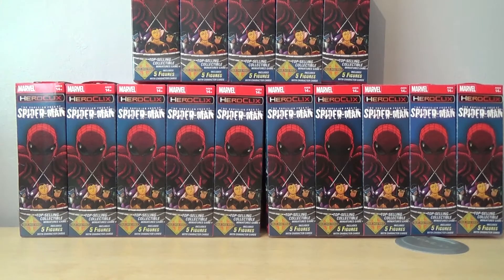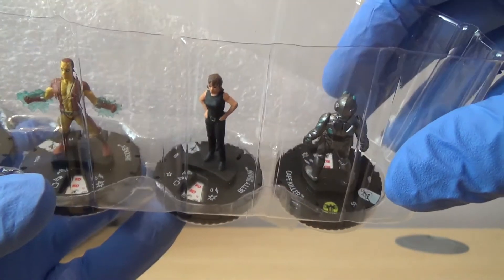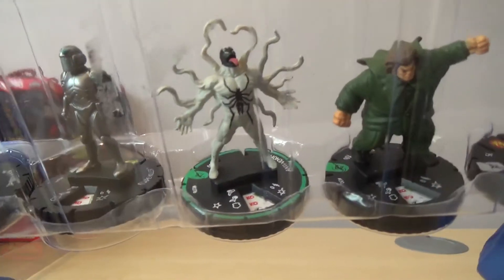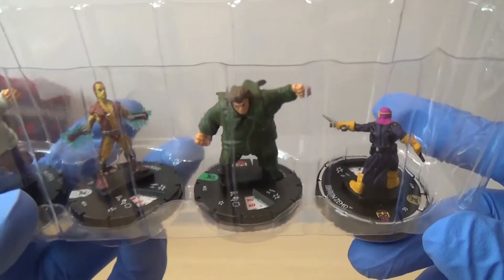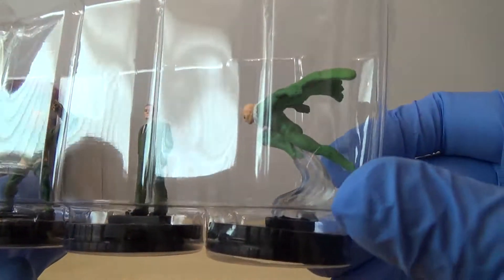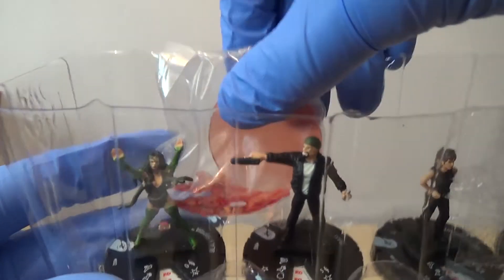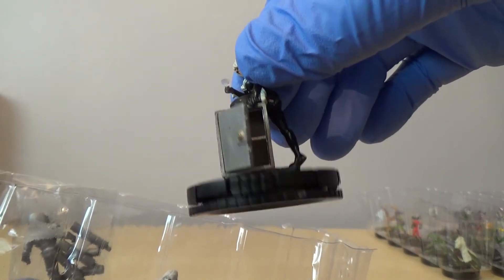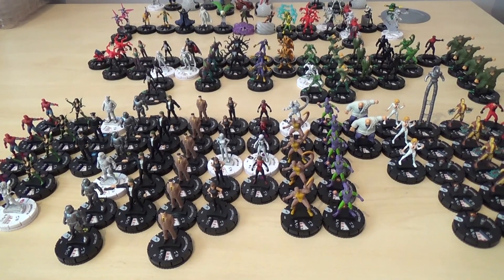Heroclix Superior Foes of Spider Man 3 Brick Unboxing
Unboxing of Superior Foes of Spider-Man. More content on the way.
We will be covering various tabletop games and boardgames .Now and again there will also be related memorabilia reviews. Add us on facebook and feel free to let us know of any improvements and also what you'd like to see.